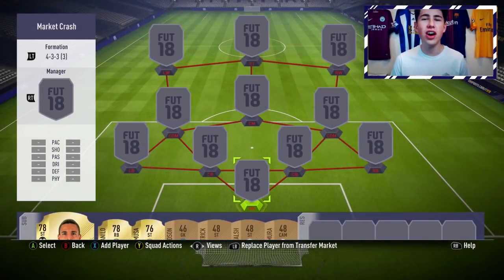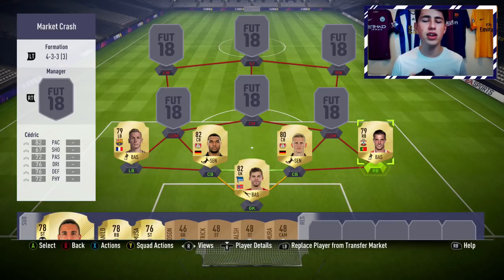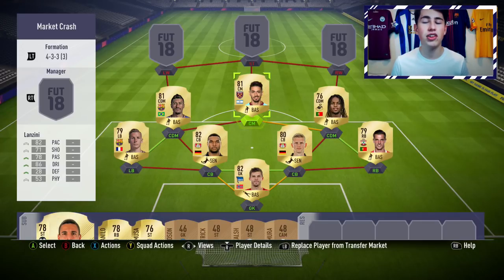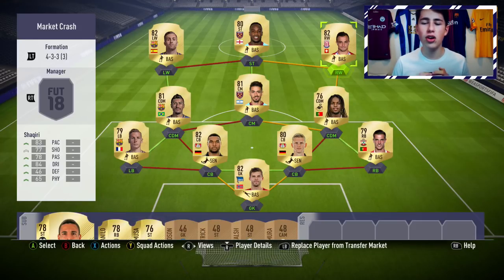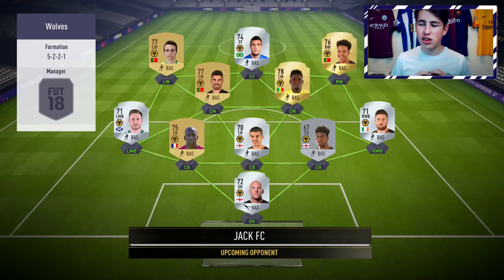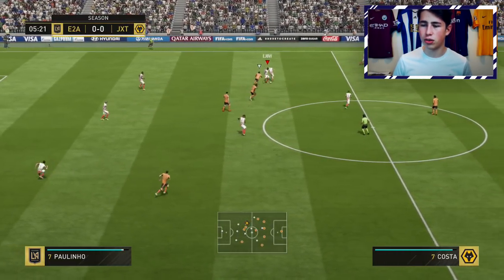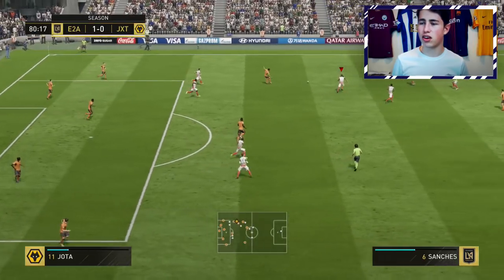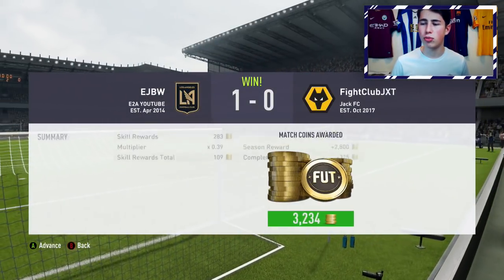CHEAP & SWEATY MARKET CRASH TEAM! w/ ANTONIO, PAULINHO & TAH! (FIFA 18 Ultimate Team)